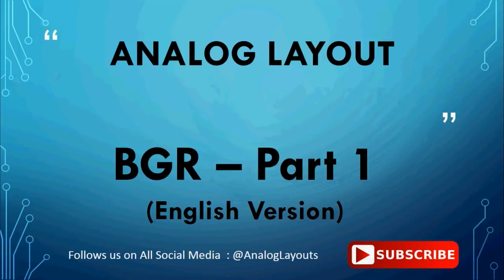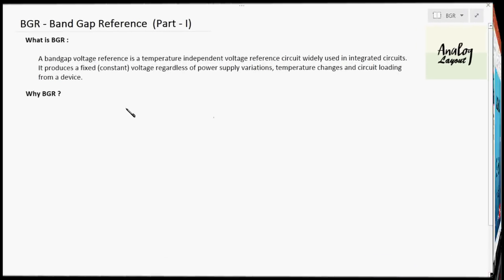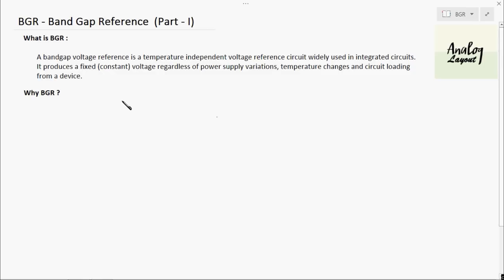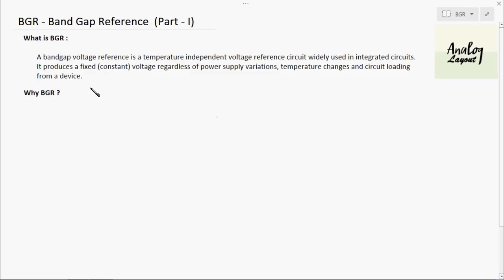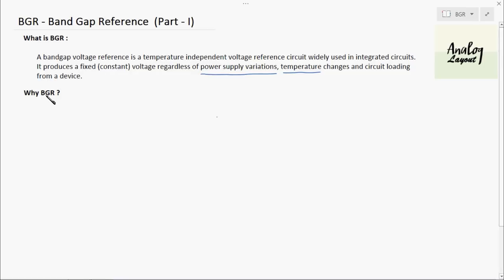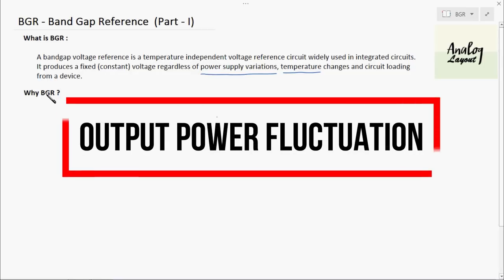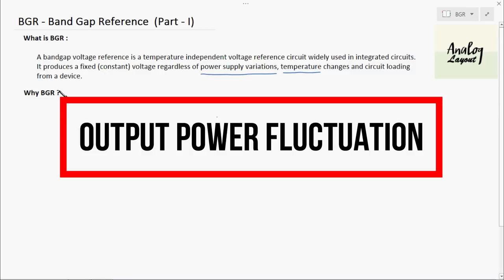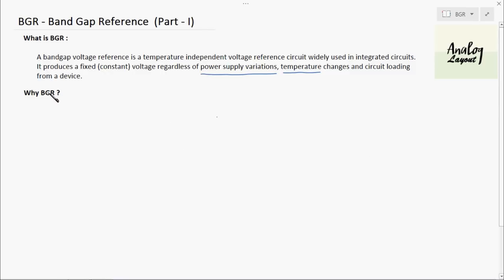BGR – Part 1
This video contain BGR – Part 1 in English, for basic Electronics & VLSI engineers.as per my knowledge i shared the details in English.